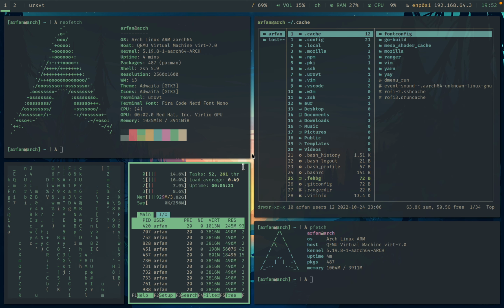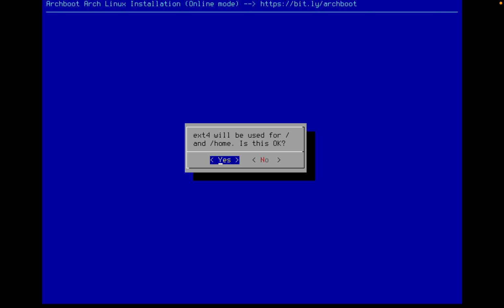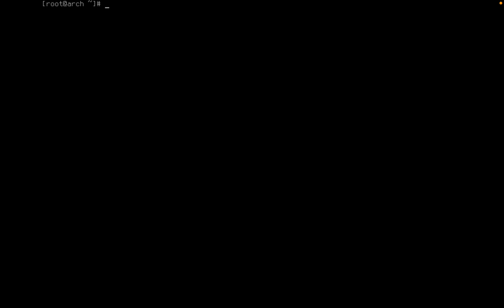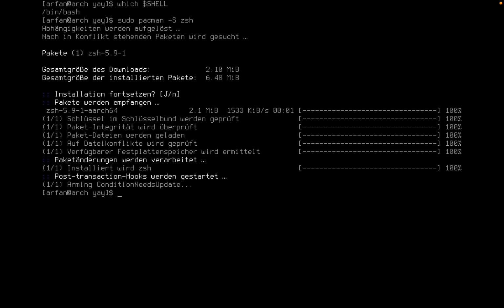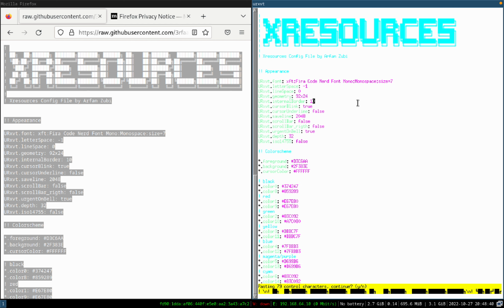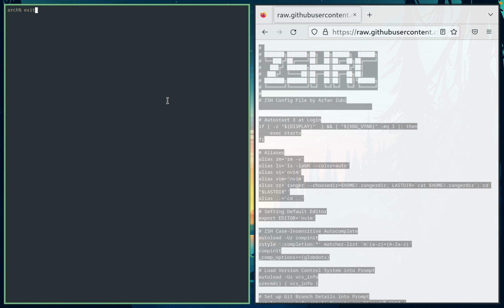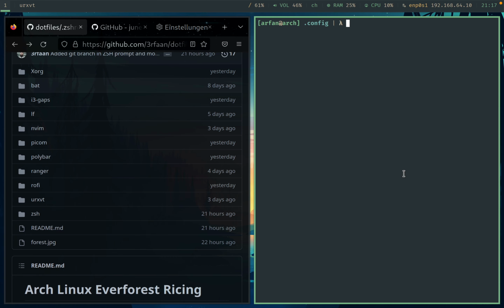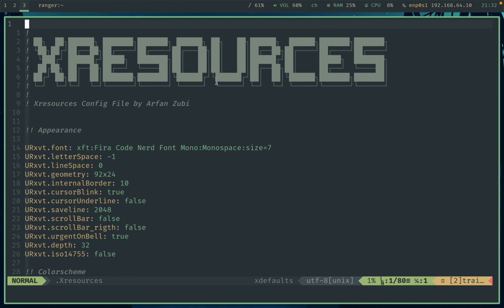Arch Linux Install for UTM (QEMU) on Macbook M1/M2 (+ Configuration!)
** NOTE **

This is a small guide on how to install Arch Linux in UTM (QEMU) Virtual Machine on a Macbook with Apple Silicon chips (M1/M2). Also I will teach you step by step how to configure Arch so you will have a nice GUI in the end.